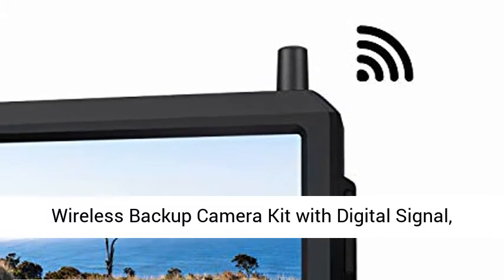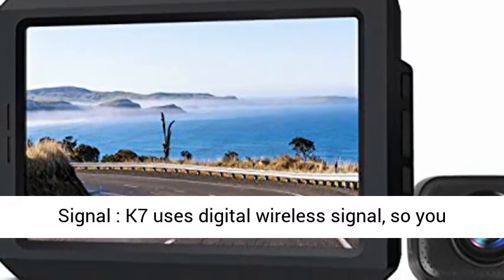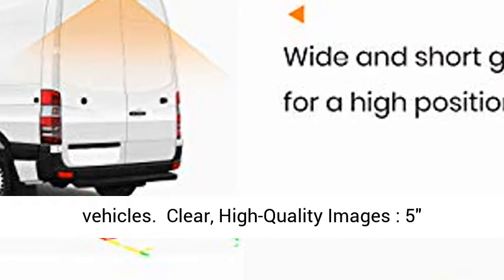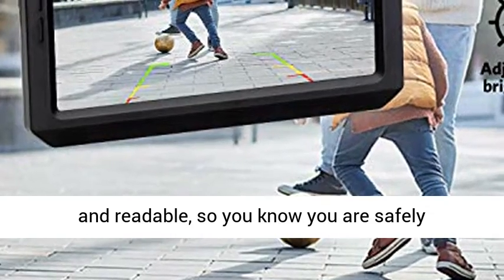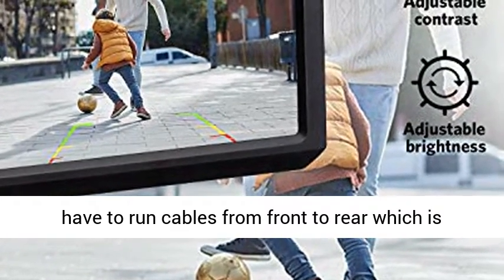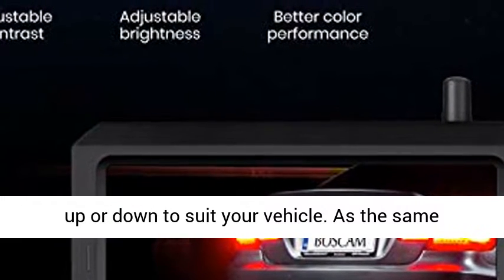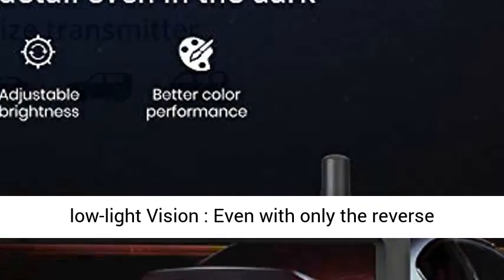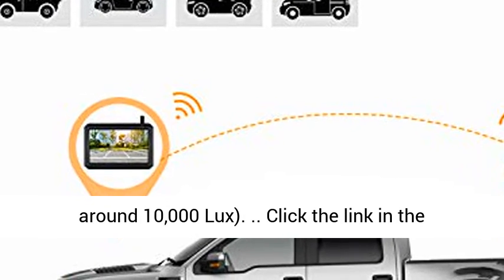Wireless Backup Camera Kit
Click here for the best price:

 Wireless Backup Camera Kit with Digital Signal, Waterproof Rear View Camera with 5″ TFT-LCD Monitor, Ideal for Sedans, Pickup Truck, SUV, Minivans (BOSCAM K7)

【Stable Digital Wireless Signal】: K7 uses digital wireless signal, so you can view your rear blind spot without interference and flicker. The wireless range (33ft) is wide enough to make it work with a range of everyday vehicles. 【Clear, High-Quality Images】: 5″ TFT-LCD screen has enough detail, contrast and color accuracy to distinguish objects, which helps details pop. The images on the screen are clear and readable, so you know you are safely reversing. 【Easier Installation】: K7 uses digital wireless technology to transmit the signal between the monitor and camera. Thus you don’t have to run cables from front to rear which is much annoying parts of wiring. It would save your time and make the wiring much more simple. 【Adjustable Reverse Camera】: You can choose the guideline and adjust the angle of the camera up or down to suit your vehicle. As the same guideline and angle aren’t ideal for both a low-to-the-ground sedan and a taller SUV. 【Good low-light Vision】: Even with only the reverse lights, the obstacle behind the car can't escape your eyes. Illumination can be as low as 0.1LUX (For your reference, a night with a full moon is rated at around 0.1 Lux while sunny day rated at around 10,000 Lux).  "